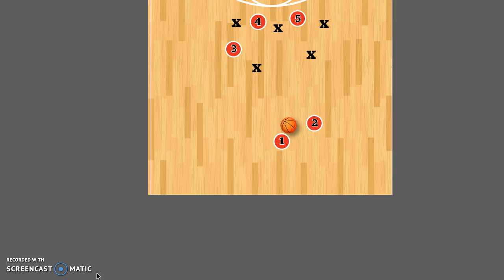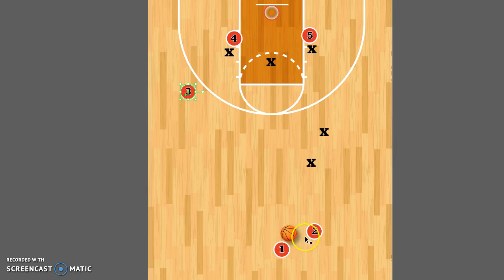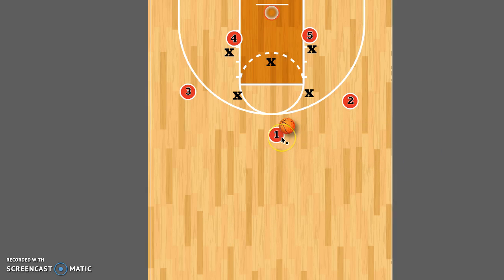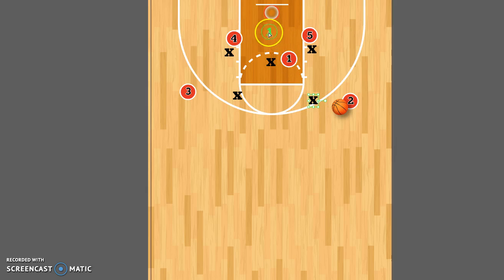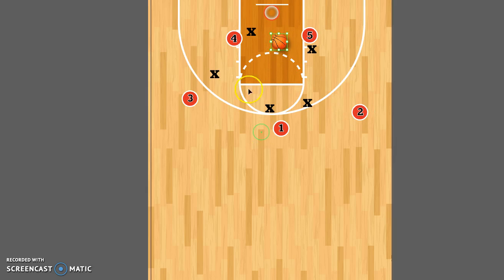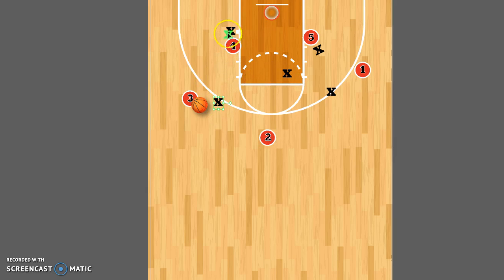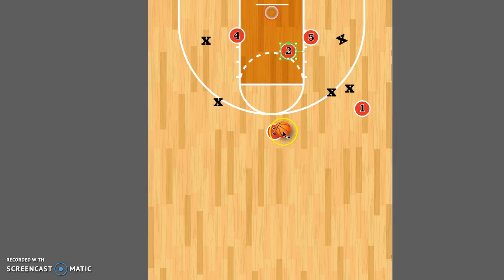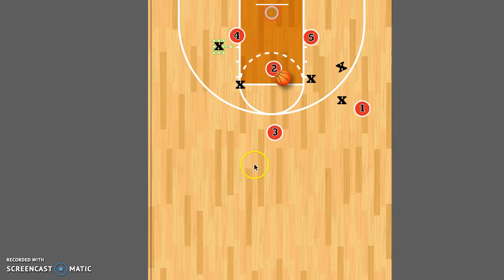Basketball 32 Offense - Pass & Cut - Pass or Drive